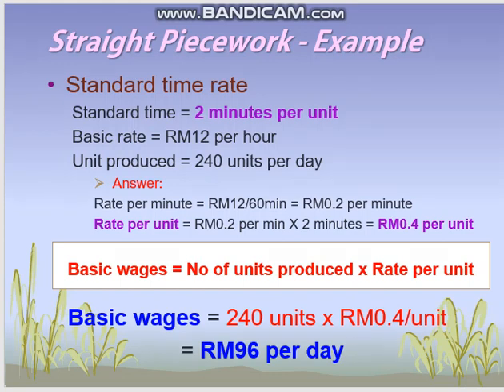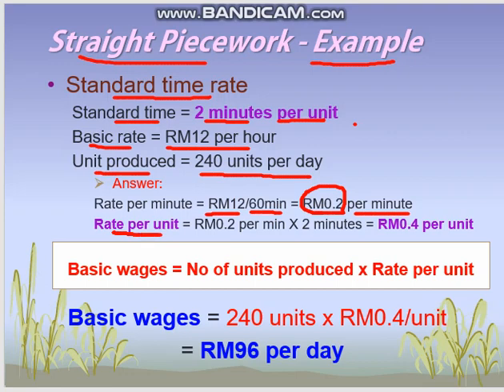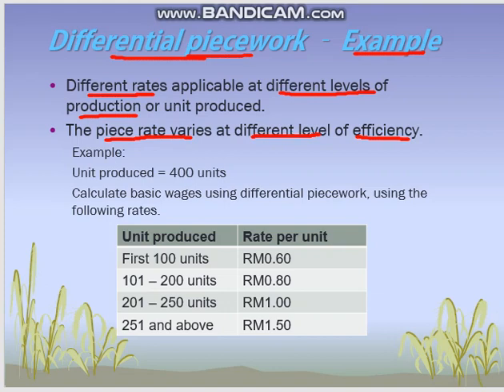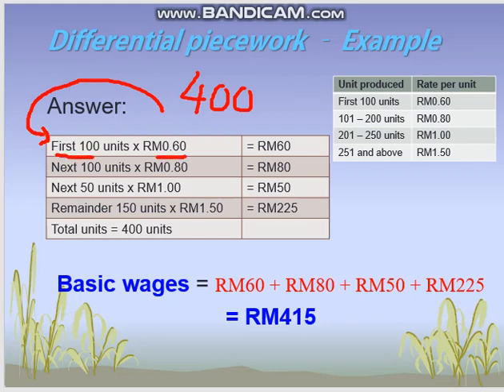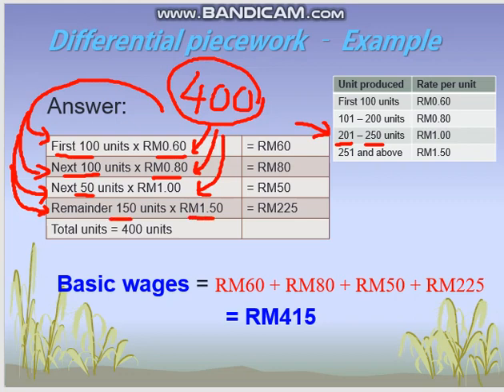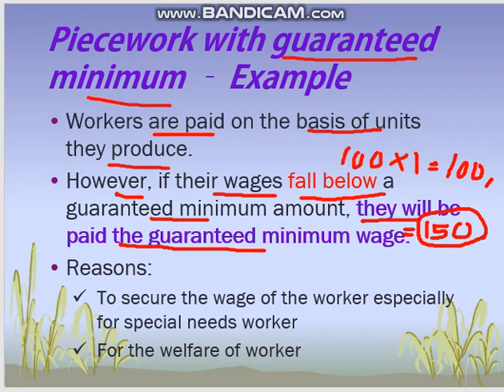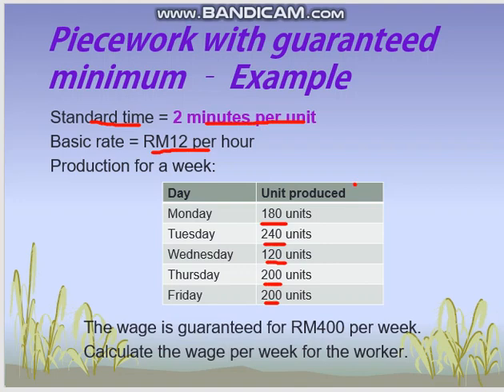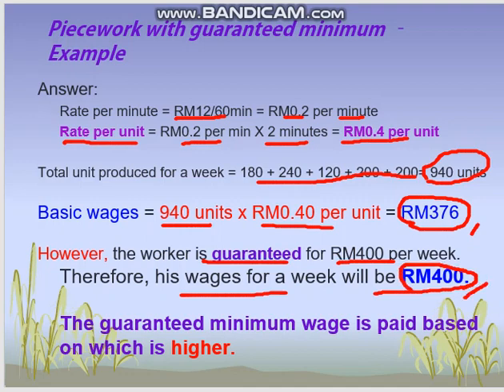ACC 416 LABOUR 3